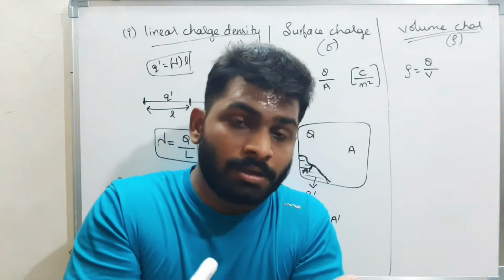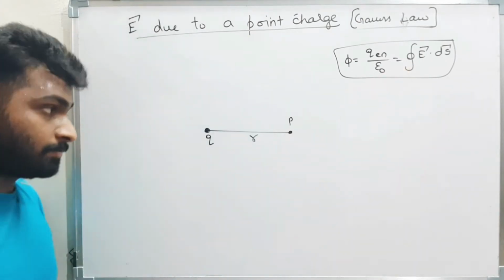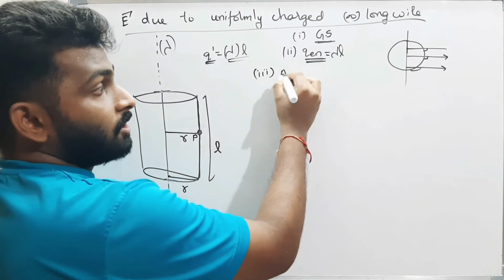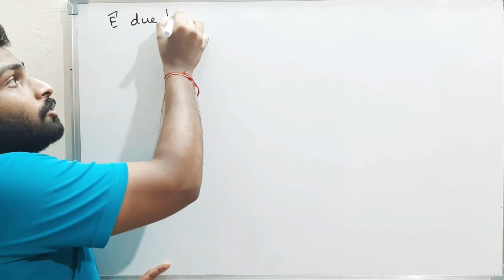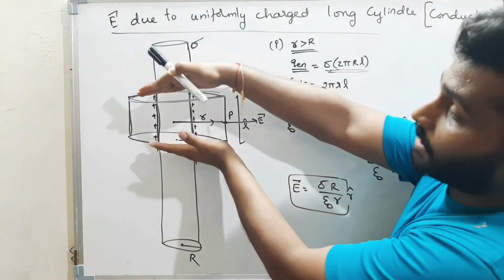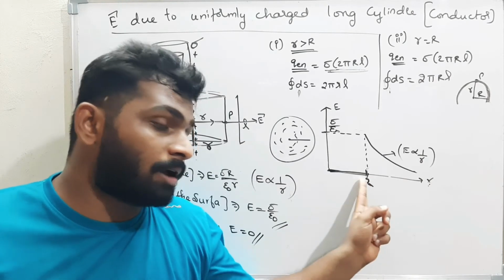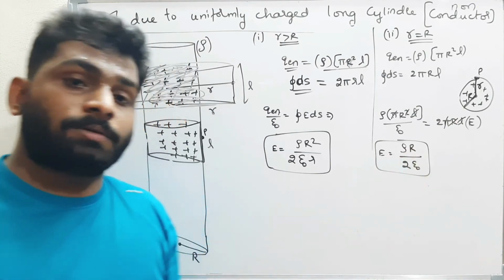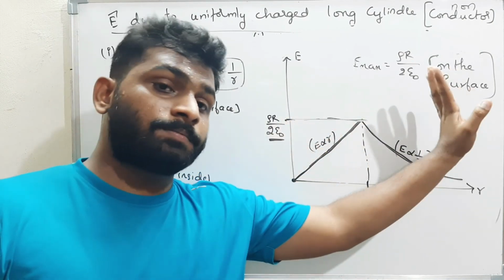ELECTRIC FIELD DUE TO WIRE,CYLINDER || APPLICATION OF GAUSS LAW || ELECTROSTATICS#NEET#JEE (L-15)